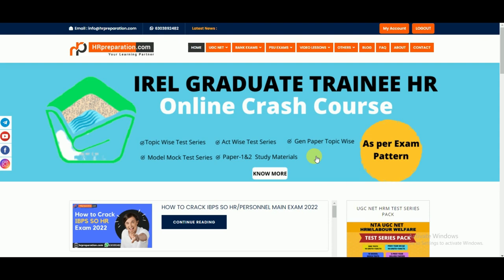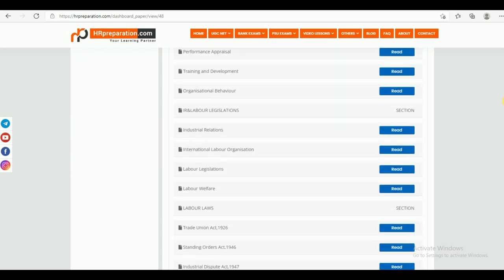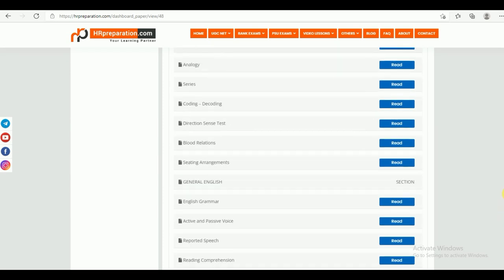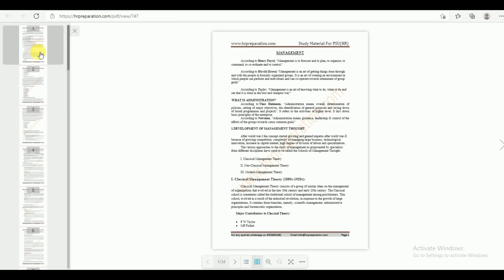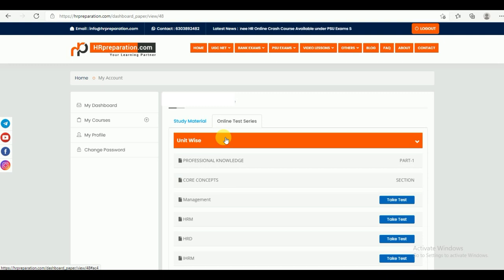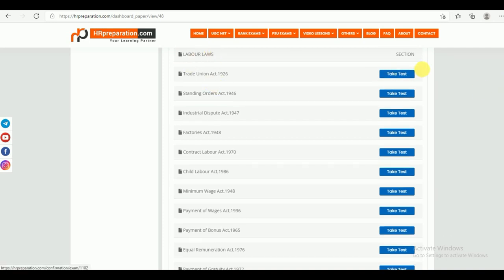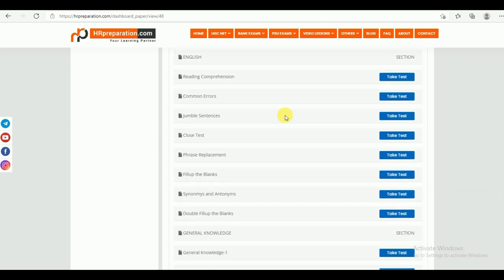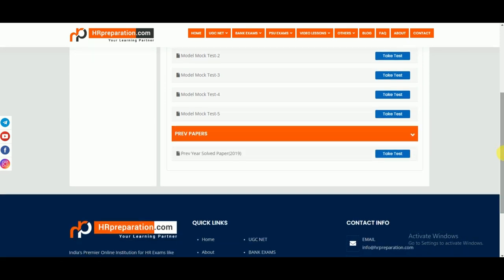Cochin Shipyard Limited (CSL) Executive Trainee HR | Cochin Shipyard ET Human Resource 2021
Cochin Shipyard Ltd Executive Trainee HR Online Crash Course.Know More...

HRpreparation .com is the Premier Online Institute for  HR competitive exams. We do provide online coach for all HR exams like UGC NET HRM/Labour welfare(Paper code55), IBPS SO (HR/Personnel) and PSU HR exams.
We offer online course with
1.Test Series/online Quizzes
2.Study Materials
3.Video Lectures
4.Interview Guidance